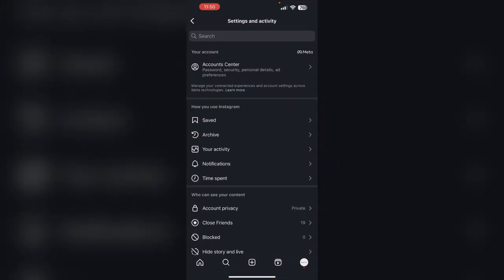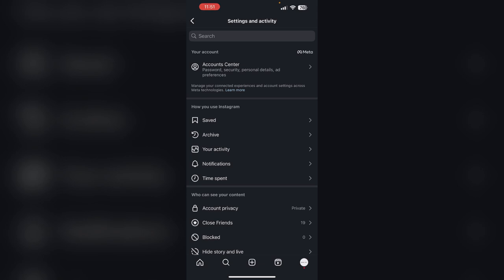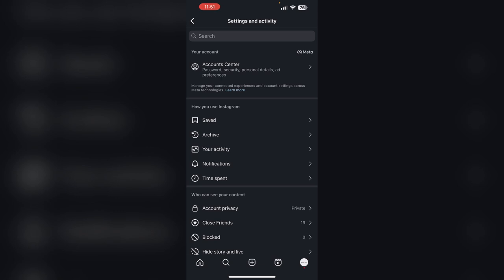How To Unarchive A Story On Instagram On iPhone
Accidentally archived an Instagram story? No worries! This quick guide will show you how to unarchive it on your iPhone in a few easy steps. Tune in for the details!